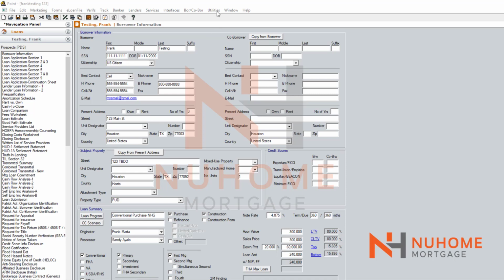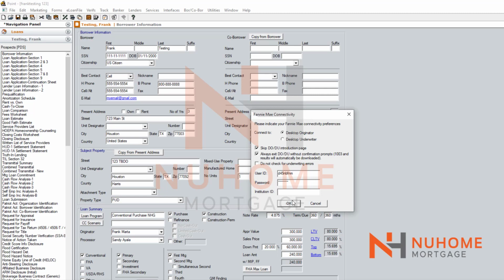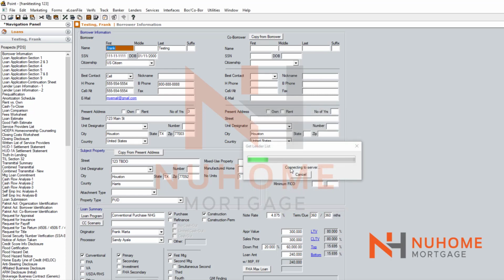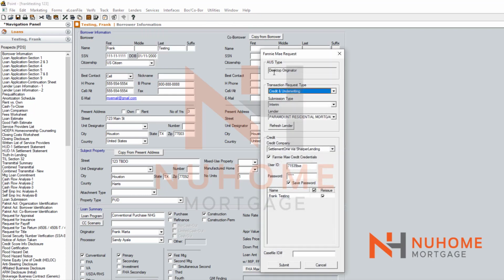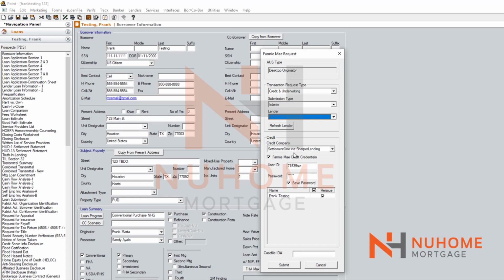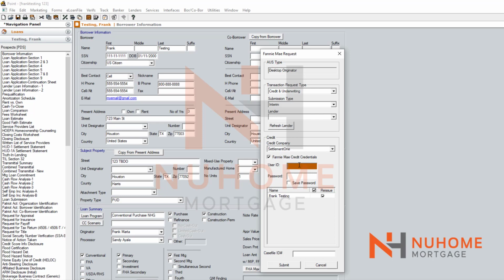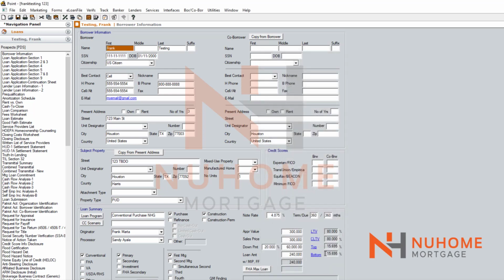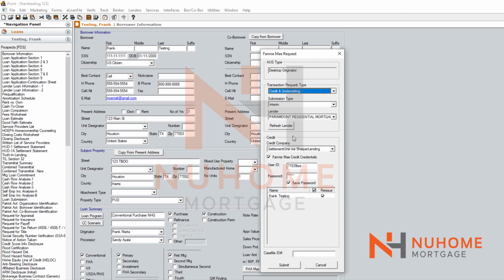Troubleshoot running findings DU and DO in Calyx with new URLA application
This training to help troubleshoot running findings on DU and DO in Calyx Point.  There are two major issues with the setup for DO that cause several issues.